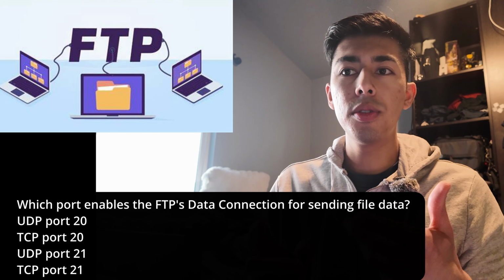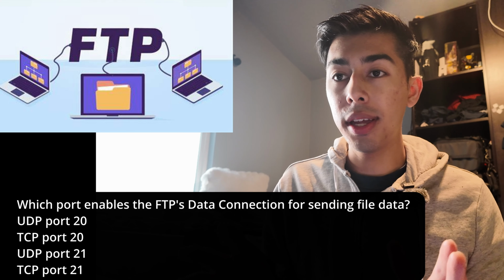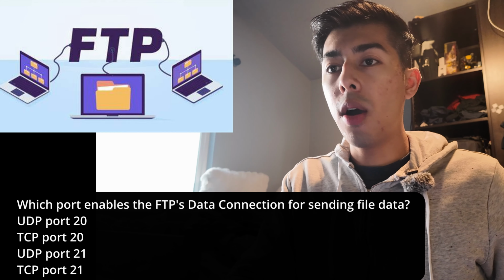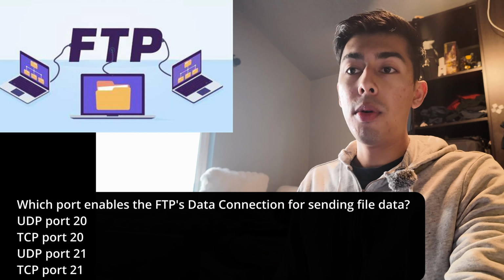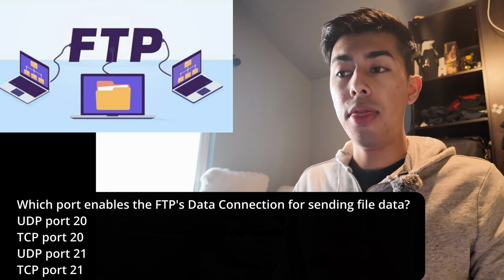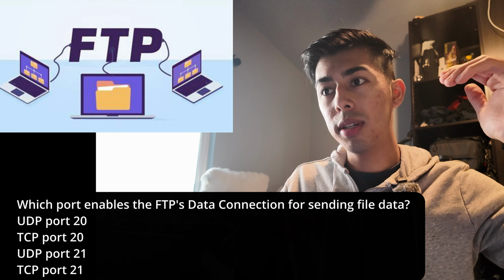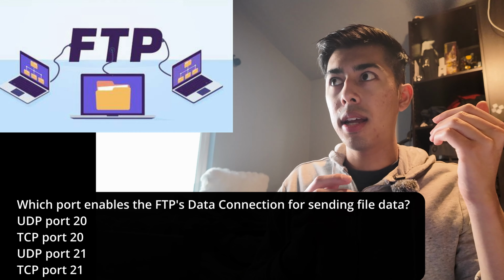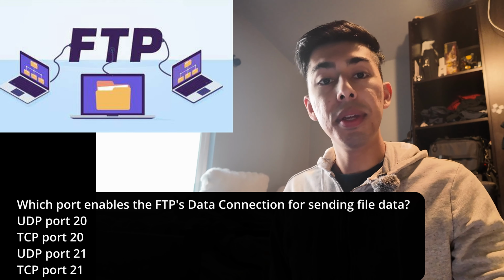FTP Data Connections: Understanding Port 20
This video explains the role of TCP port 20 in FTP (File Transfer Protocol) communications. We'll discuss how FTP uses two ports: port 21 for control commands and port 20 for the actual transfer of file data. We'll clarify why port 20 is essential for the data connection and why the other options (UDP ports 20 and 21, and TCP port 21) are not used for this specific purpose.